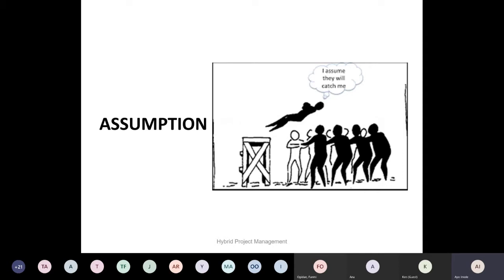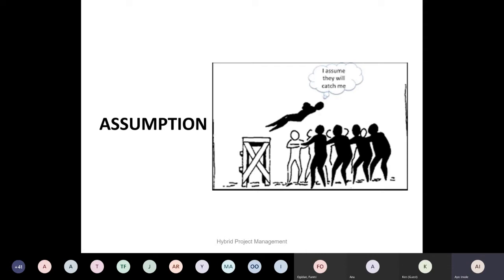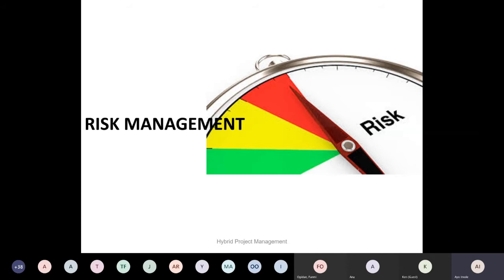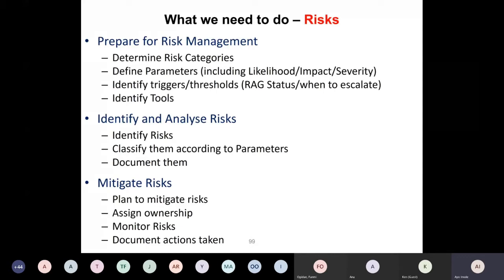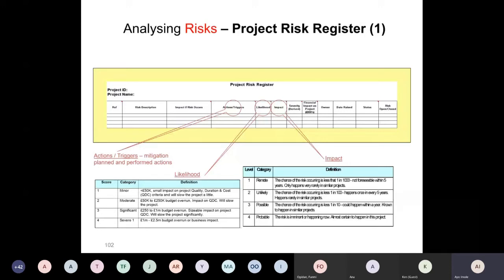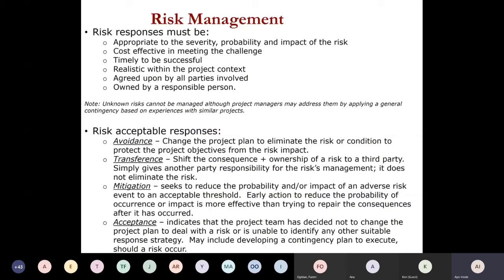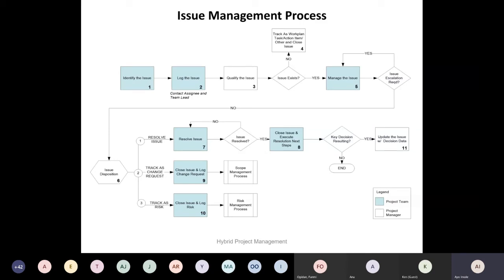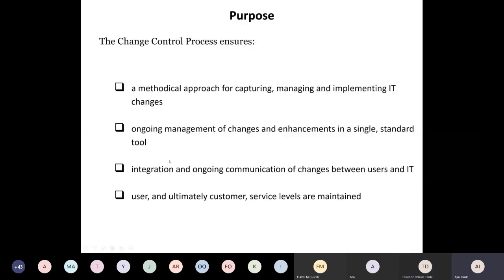Project Management -Class 5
Assumption
Risk Management
Dependency Management
Change Control Process